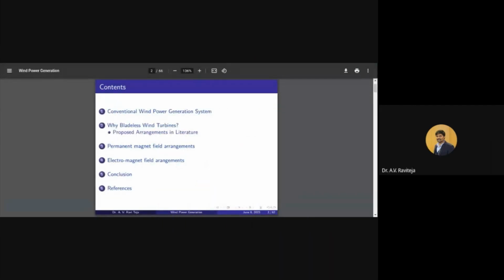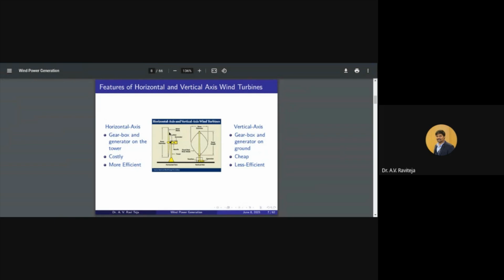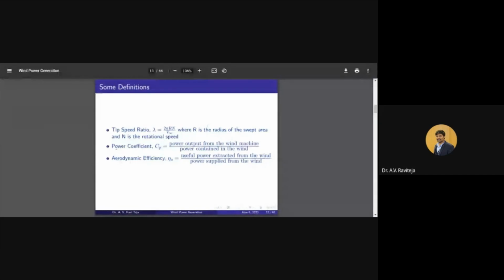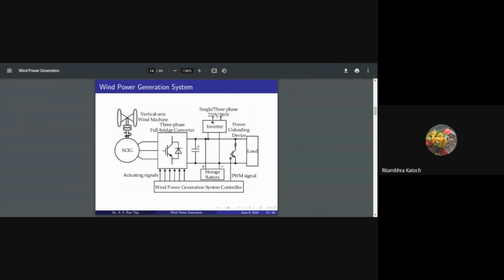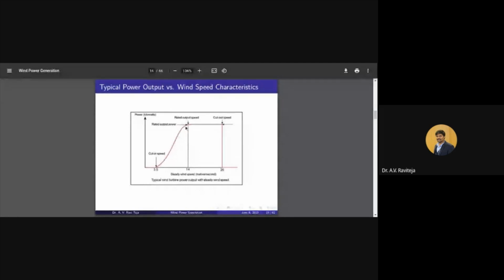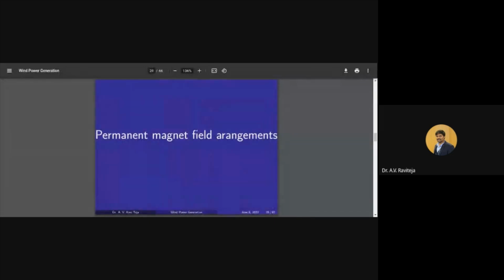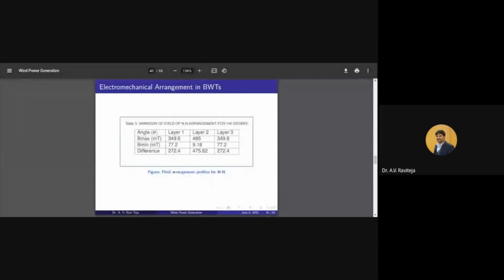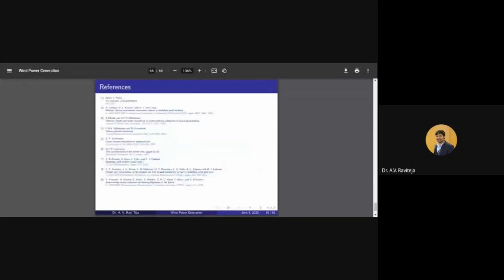Wind Power generation by Dr AV Ravi Teja